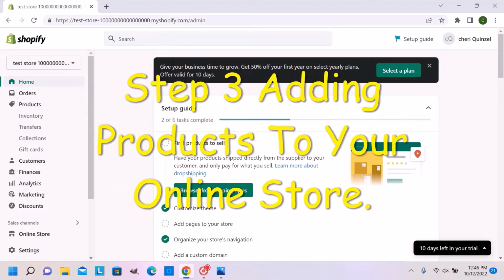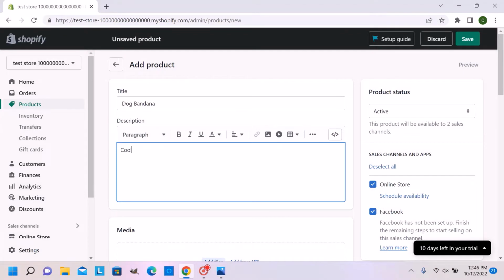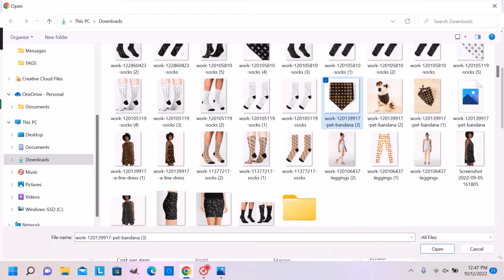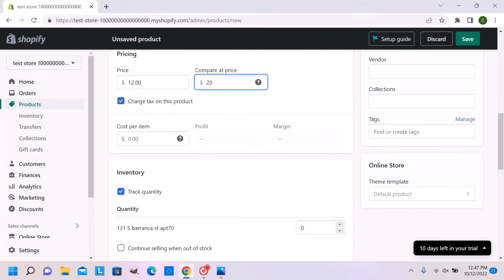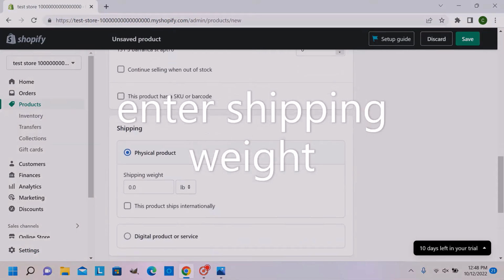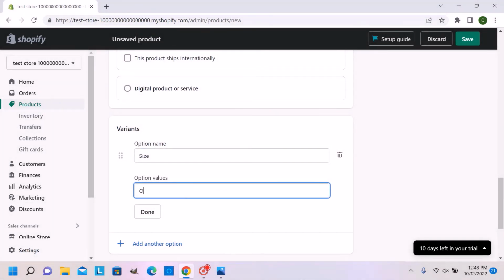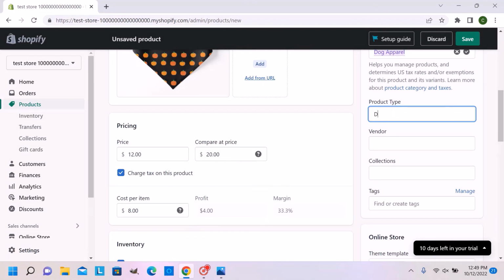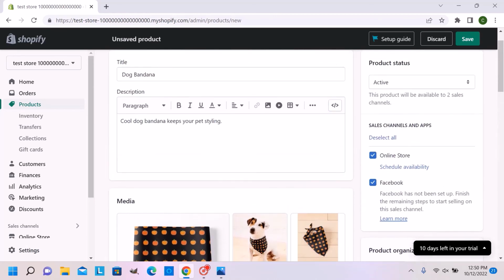Step 3 Adding Products To Your Online Store A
How to build and create an online store using Shopify in 4 Easy Steps. Step 3 Adding Products to Your Online Store. A quick guide to what to set up on your Shopify account before creating your online store. Mini tutorial series is a step-by-step guide to creating a store from sign up to website with product listings.